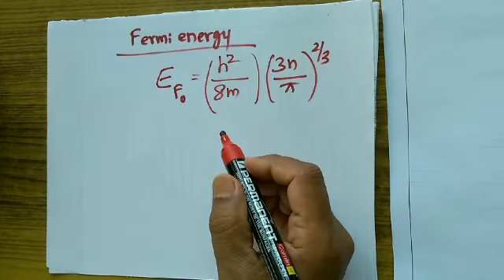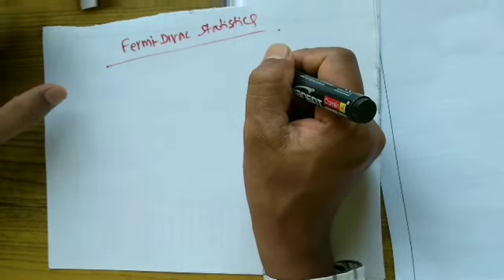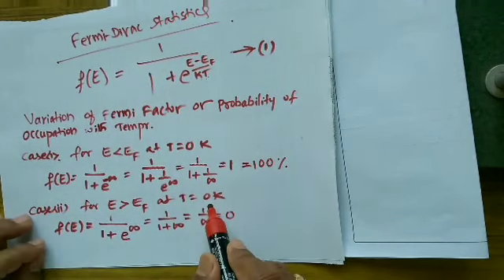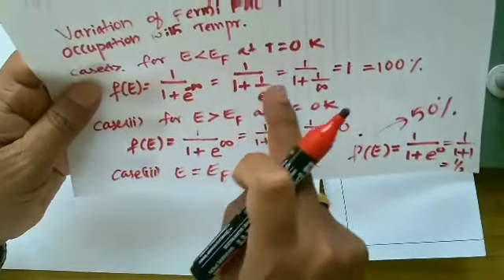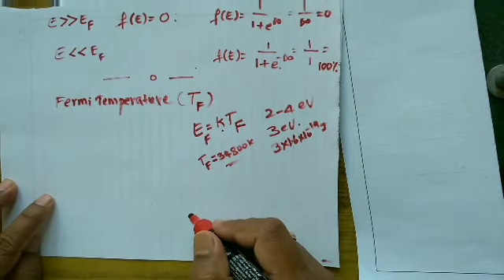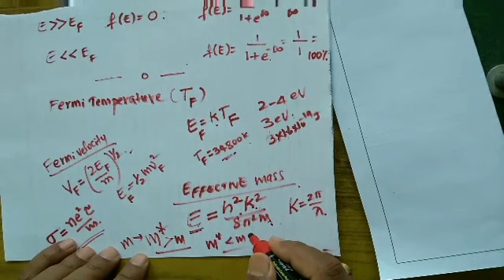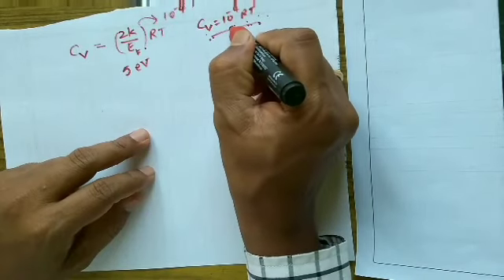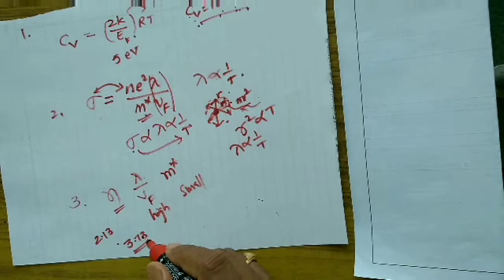Quantum free electron theory